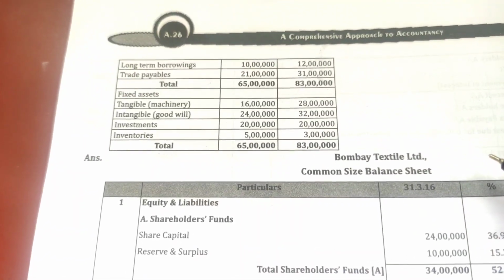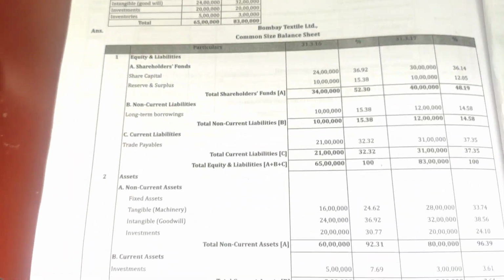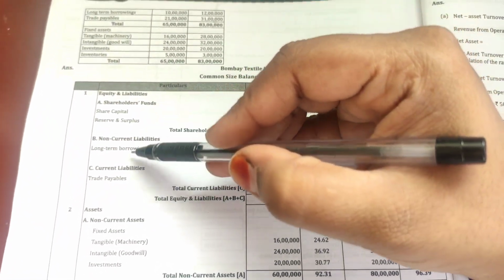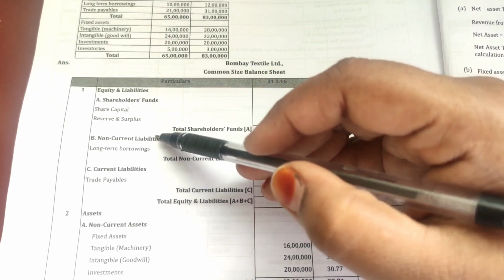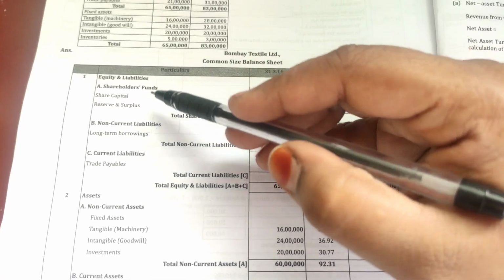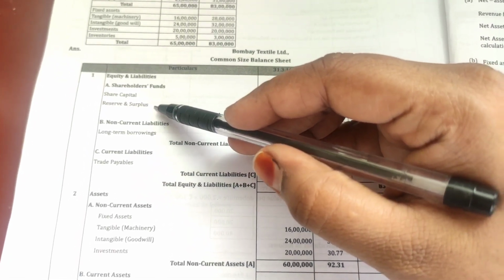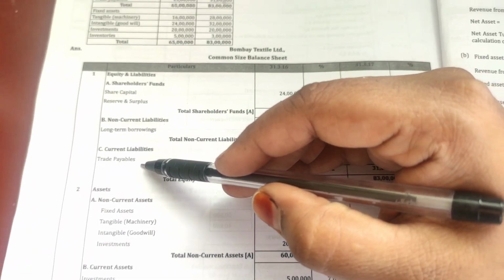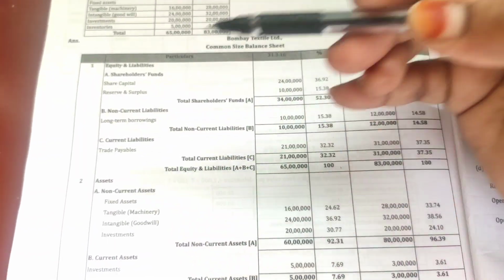Accountancy important 6 and 12 marks /Passing Package part 2/second puc/ midterm exam